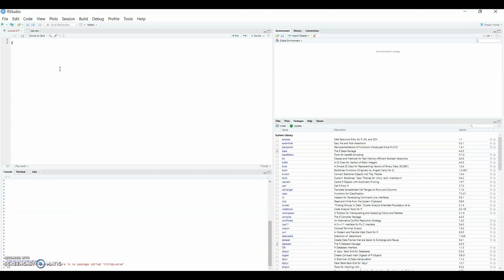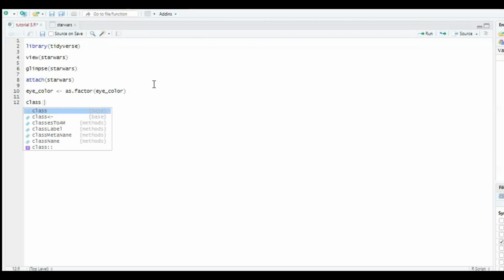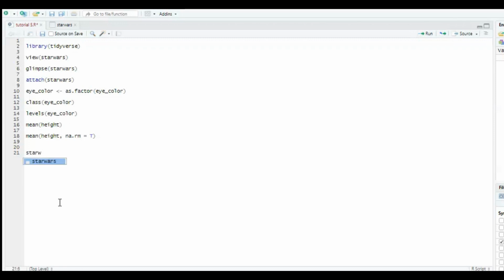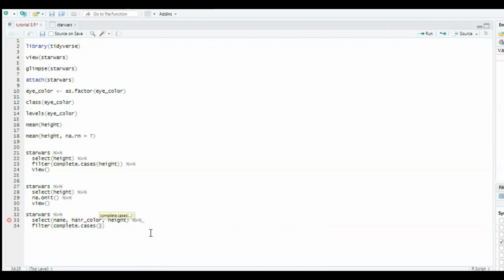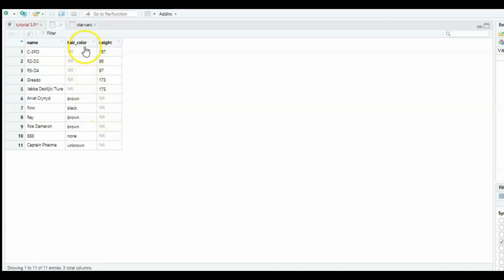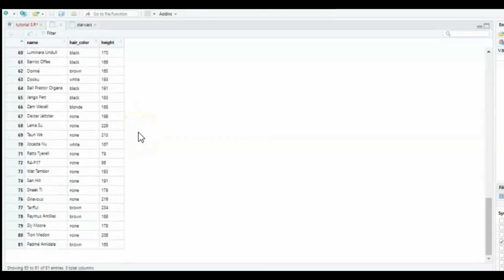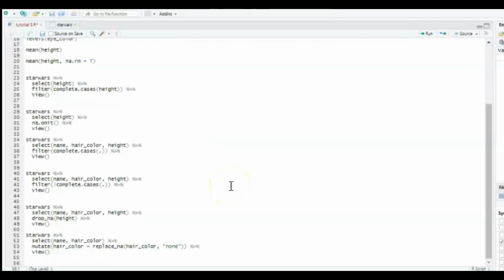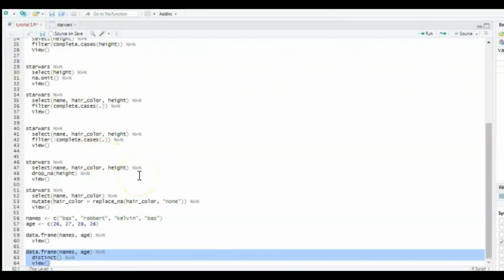R & R Studio #5 Cleaning Your Dataset & Missing Values